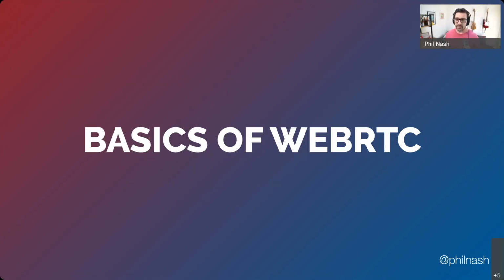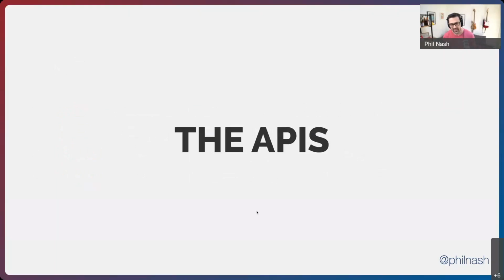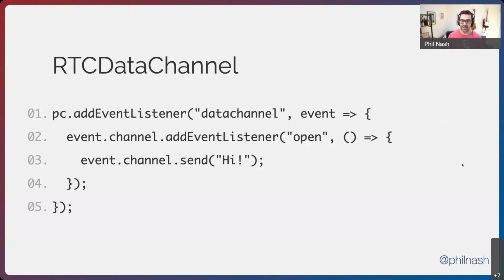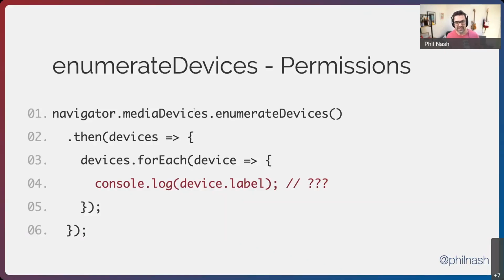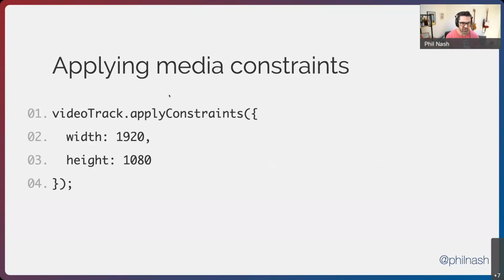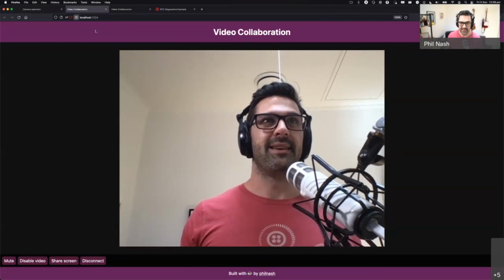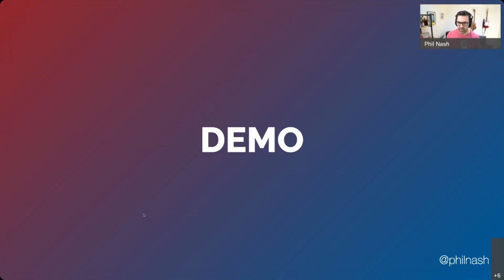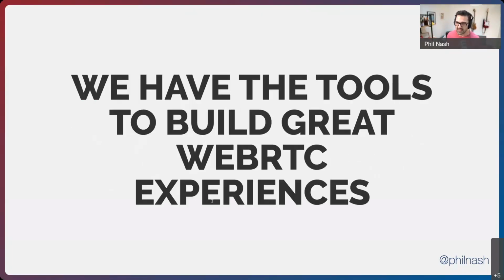You're on Mute! WEBRTC and our lives on screen - Phil Nash - NDC Sydney 2021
WebRTC is the technology that powers video calls in browsers. What you might not know are all the features WebRTC unlocks for the web. In this talk we'll take a journey through WebRTC, from the primitives and protocols to the projects that have been built.

You'll learn the basics of getting two peers connected in a video chat and move on to advanced topics like camera control, screen sharing, audio analysis, using the data channel and more. We might even be able to solve the "You're on mute!" problem that plagues every video chat.

When you understand WebRTC and the related APIs you'll be amazed with what you can build.